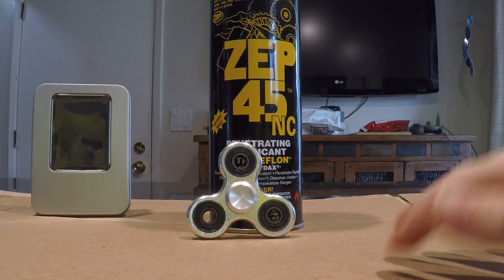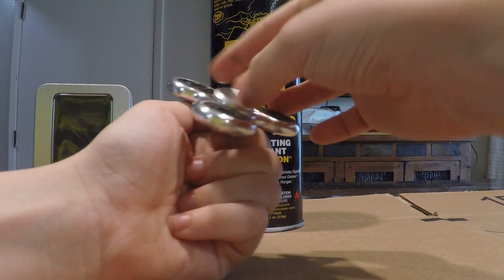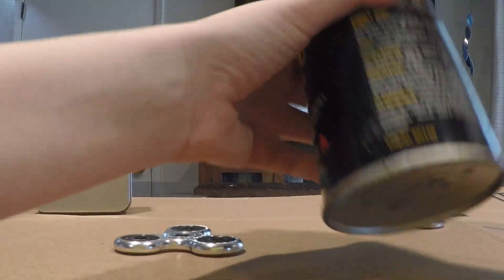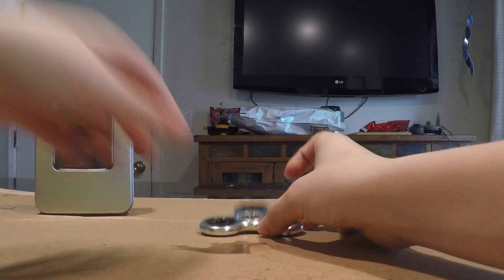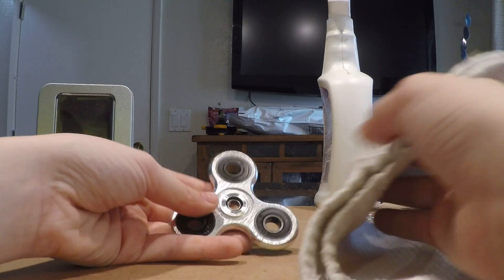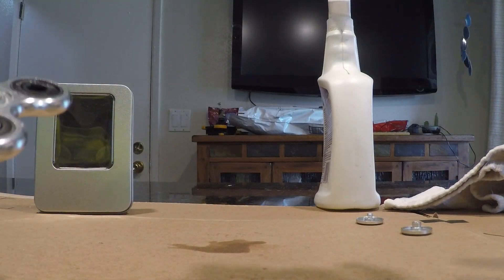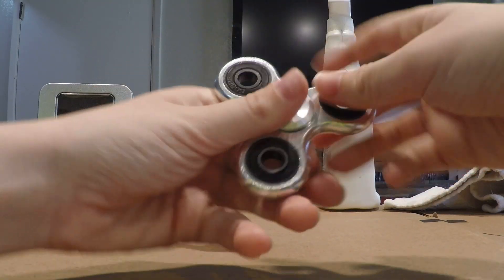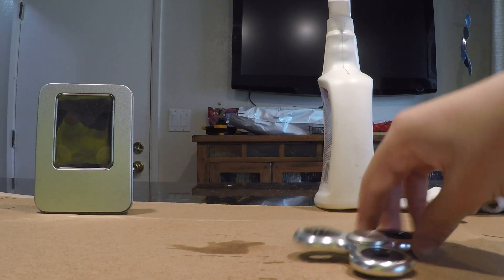How to make a Fidget spinner go 5x FASTER!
Search Etopsell EDC Fidget Spinner Aluminum Hand Spinner